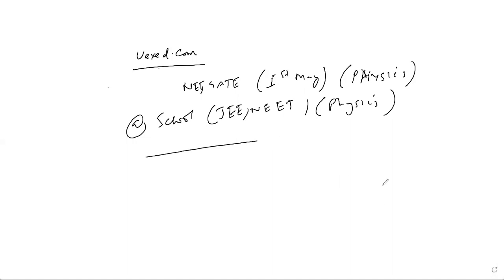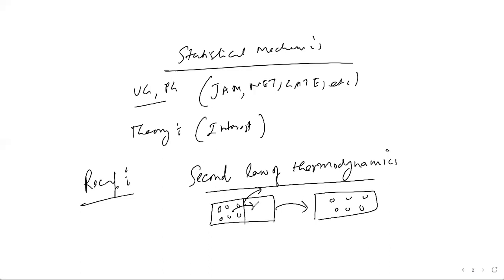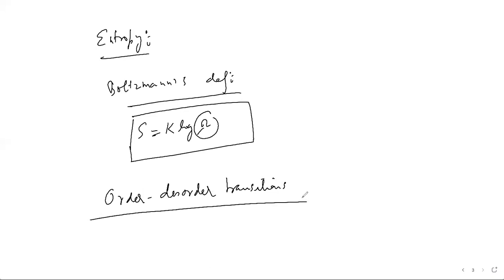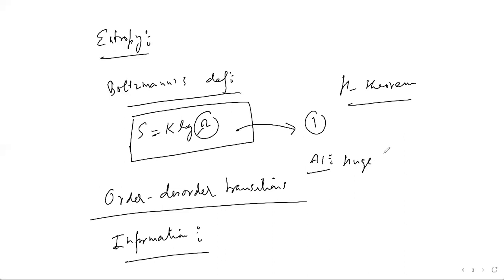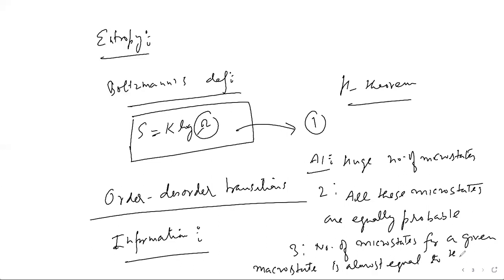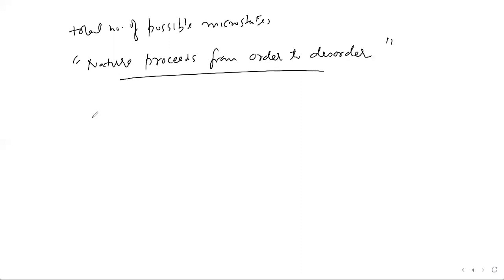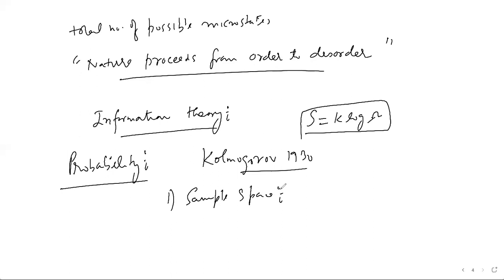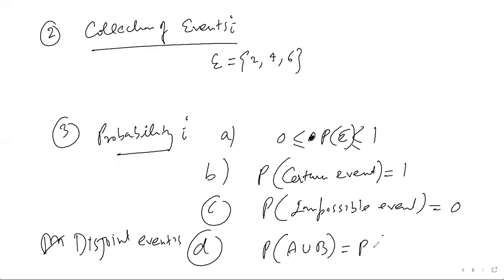UEXED:Intro to Statistical Mechanics: Lec3